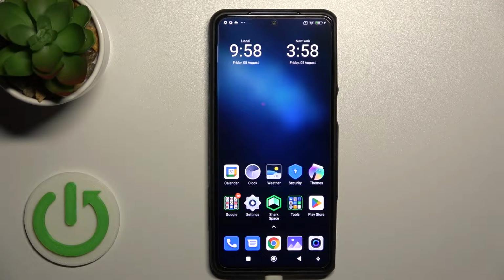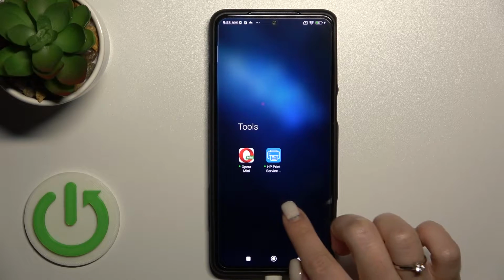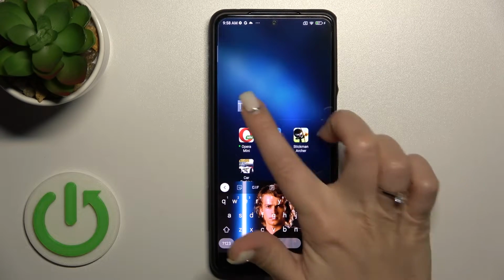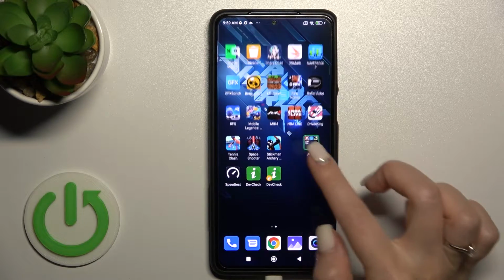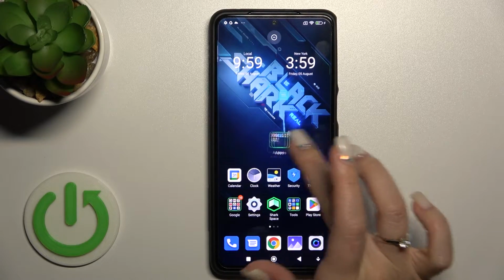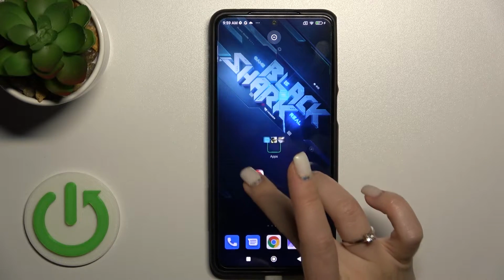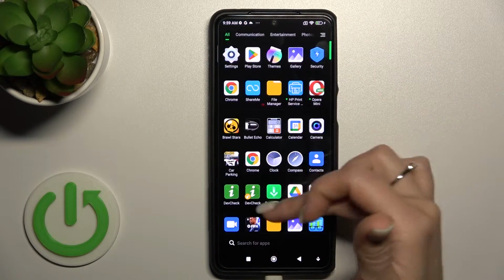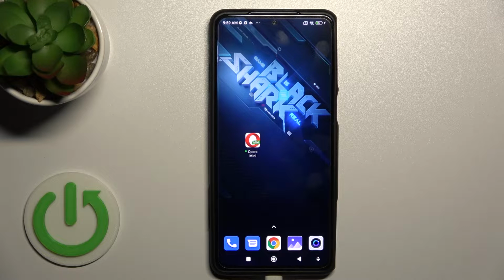How to Create Home Screen Folders in Xiaomi Black Shark 5?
Thanks to this feature you will be able to organize your Home Screen shortcuts in Xiaomi Black Shark 5.

How to Make Home Screen Folders in Xiaomi Black Shark 5? How to Organize Home Screein in Xiaomi Black Shark 5? How to Use Home Screen Folders in Xiaomi Black Shark 5?